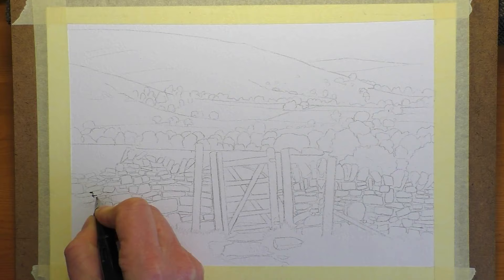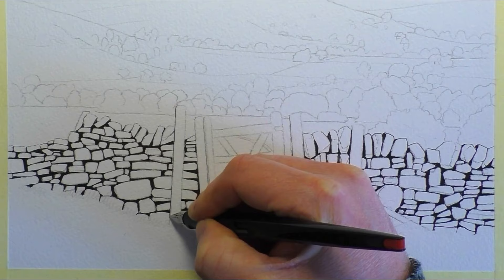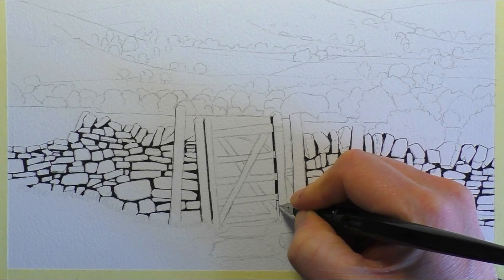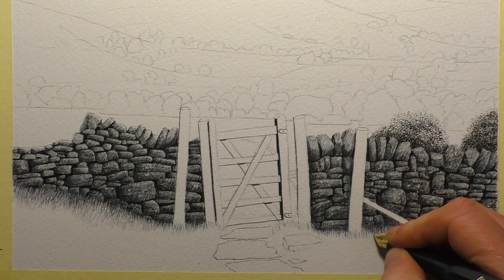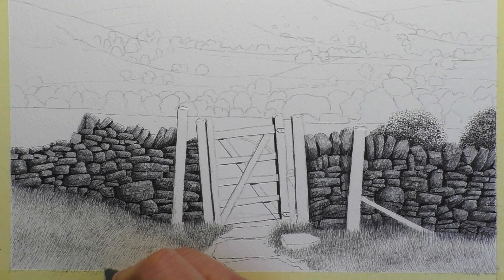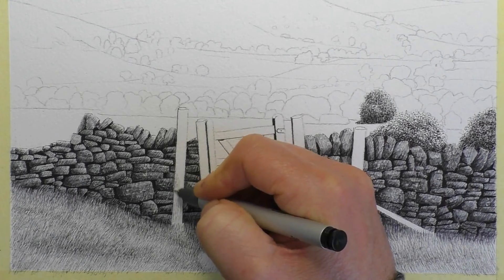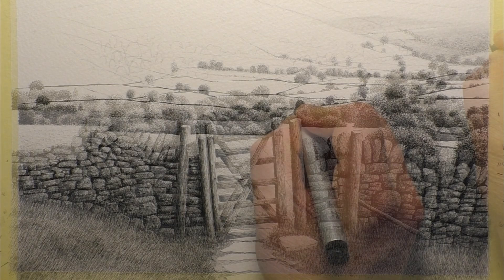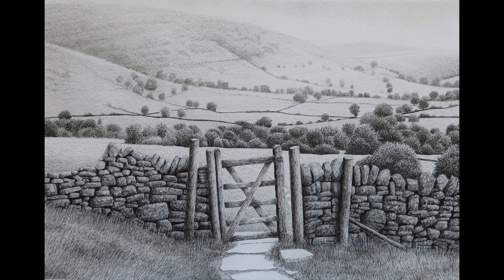Ink And Graphite The Perfect Drawing Combination + Interesting drawing Pens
Copic multiliner 0.05mmHave you tried the technique of drawing with ink and graphite, its a great combination, I used it to draw this landscape, A few pens I used... Kaweco Sport, Lamy Joy, Copic Multiliner, and have you heard of the Pentel Ceranomatic?

Join me on Patreon for only £3.50 per month, you will be able to access over 800 instructional art tutorial videos, covering all levels from complete beginners to the more advanced, I work in graphite, watercolour, ink, and various other media, covering subjects like landscapes, nature, birds, butterflies, buildings etc, We have a wonderful supportive community of people that share their artwork on the community page and comment and encourage each other, and of course I will be there to offer help, advice and answer any questions should you need.

Amazon UK,
Copic multiliner 0.05mm,
Copic multiliner 0.03mm,
Lamy Joy Fountain pen set,
Kaweco Sport Fountain Pen,
Bockingford paper,
Amazon USA,
Copic multiliner 0.05mm,
Copic multiliner 0.03mm,